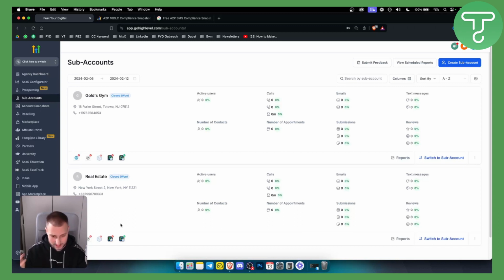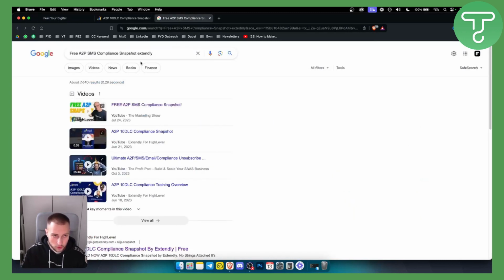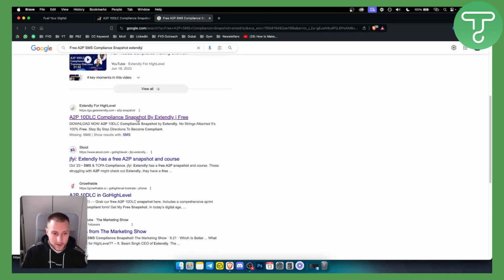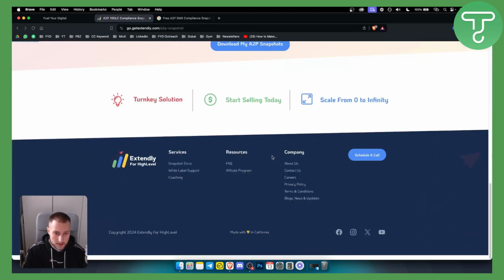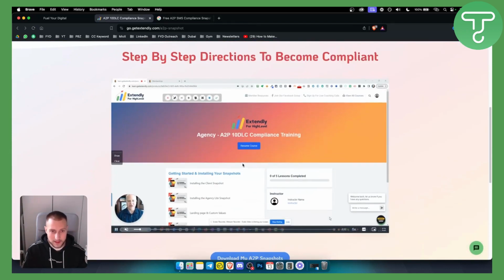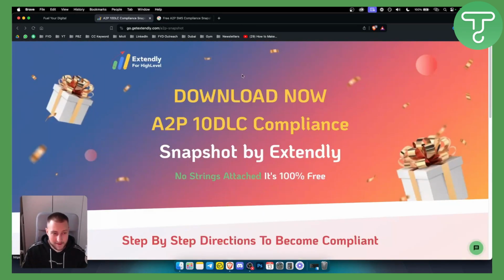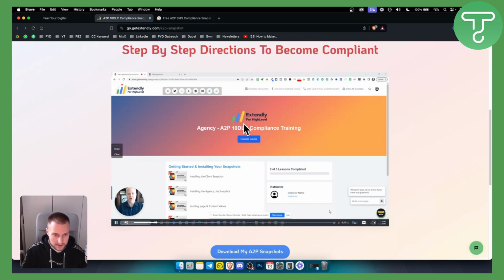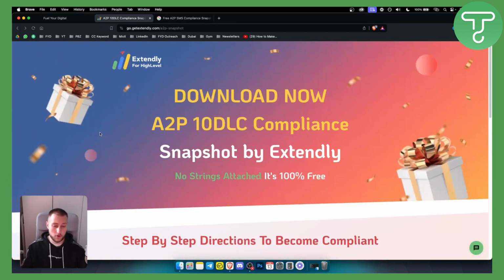How to Get Free A2P SMS Compliance Snapshot for GoHighLevel (Tutorial)